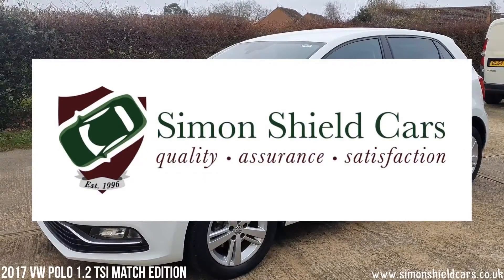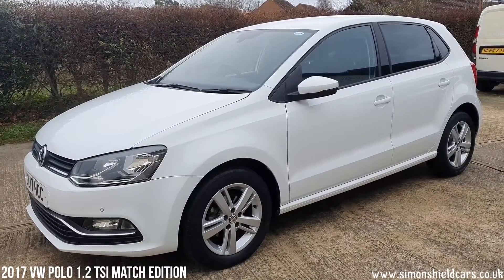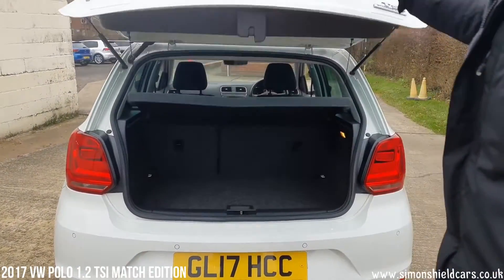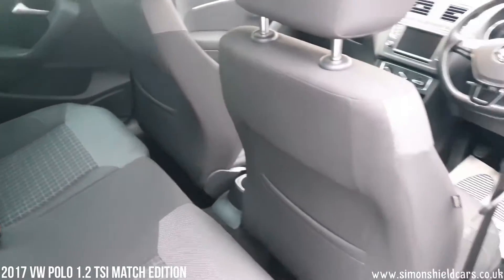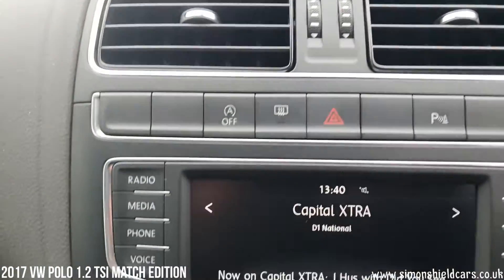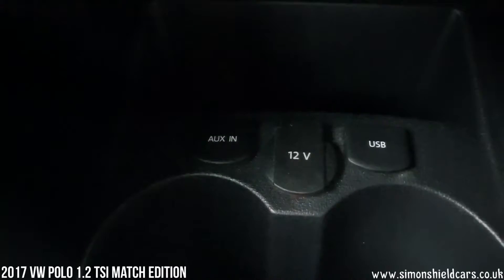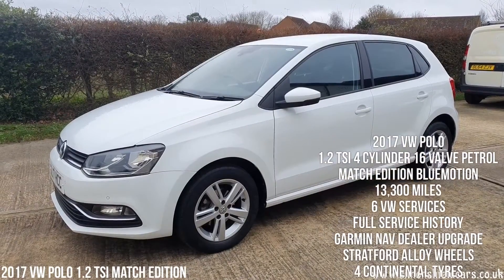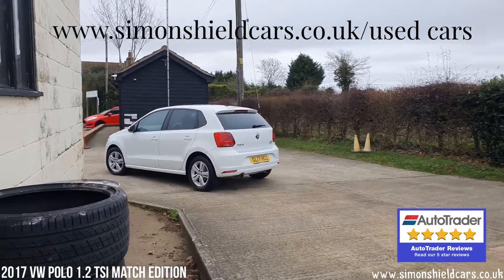2017 VW Polo 1.2 match petrol manual matchback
Come and have a look around this lovely used VW Polo 1.2 TSI Match with low mileage. Just 13,300 miles with full dealership service history.  In fact, 6 services.  Full spec can be seen on our website click the link here.